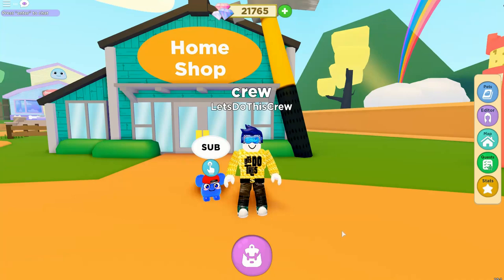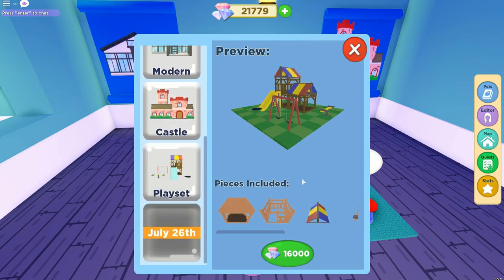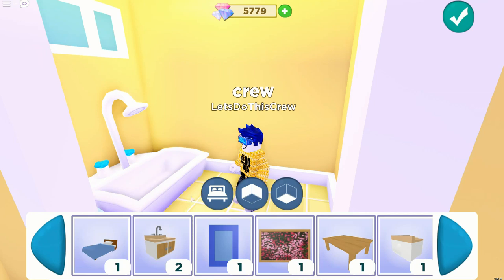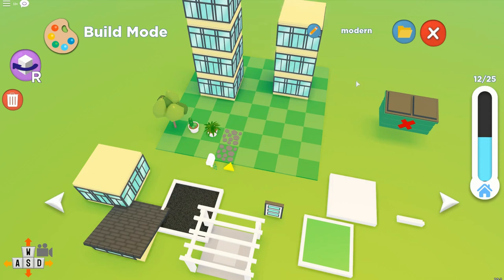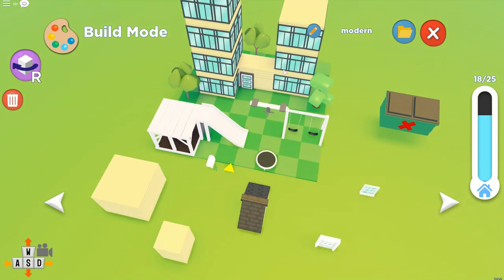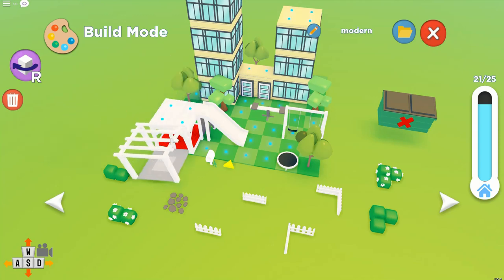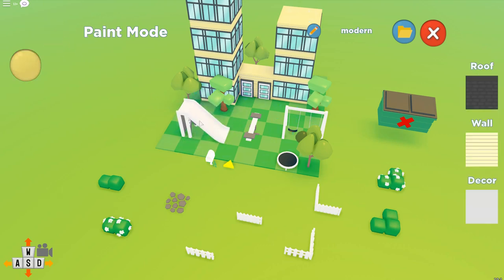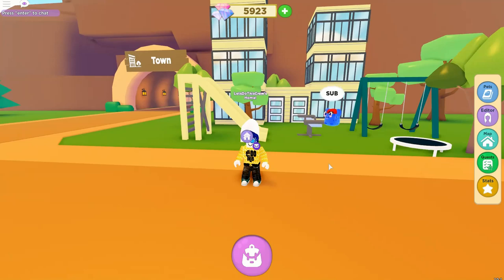My Droplets Update - **NEW** Playground House Package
My Droplets Update - **NEW** Playground House Package - Yes I finally earned enough gems to buy  the latest my Droplets house extension package. It's a playground pack and all the playground accessories are usable. although i haven't tested the see-saw yet.

I hope you like my design and I'll see you in game sometime.